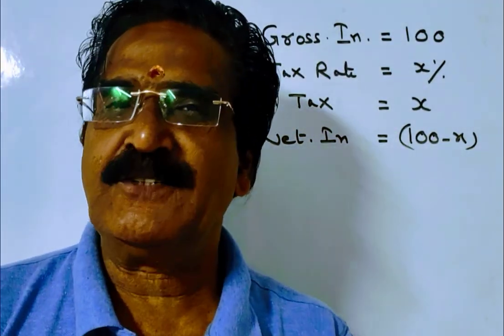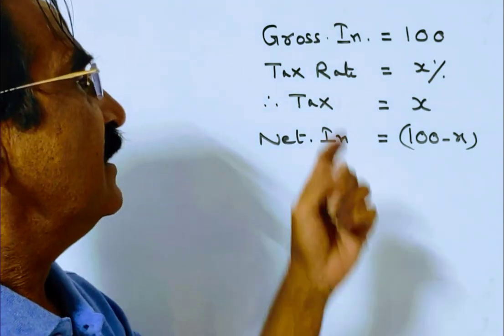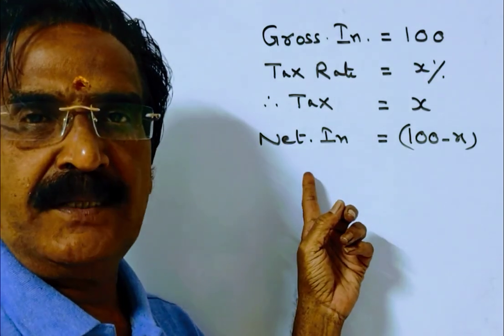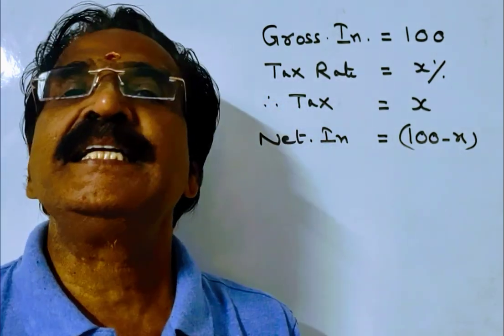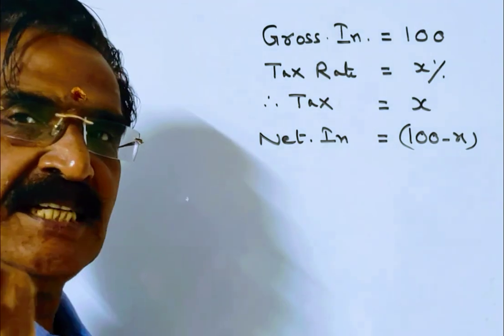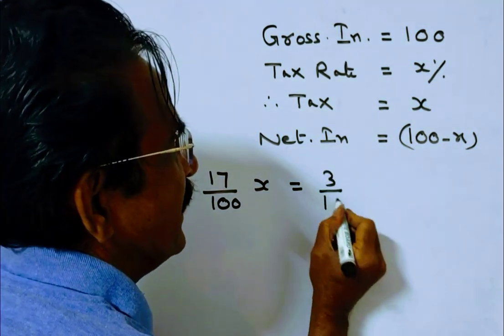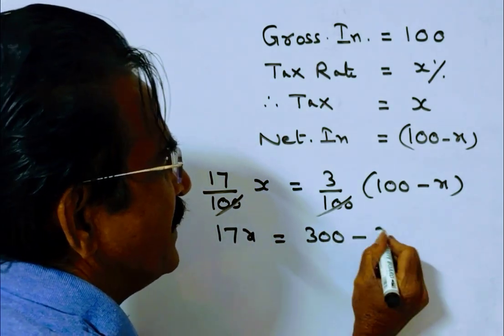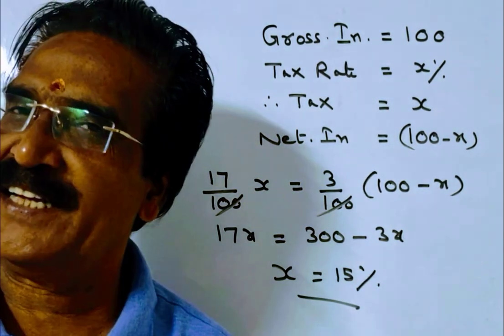If the income tax is increased by 17%, net income decreases by 3%. What was the rate of income tax?